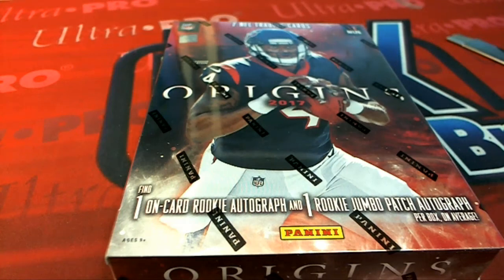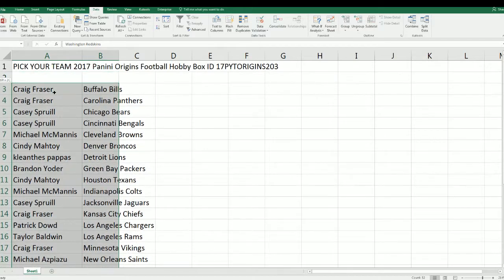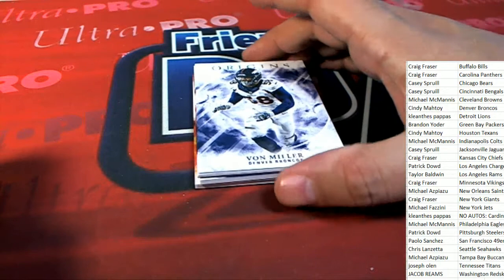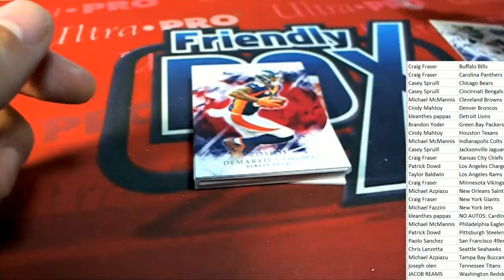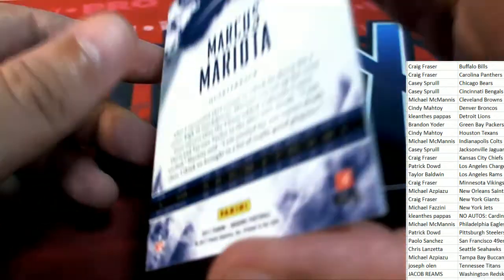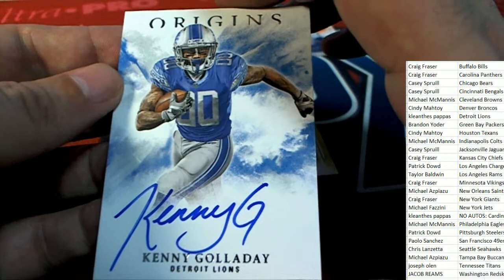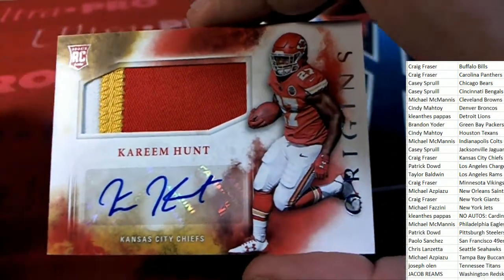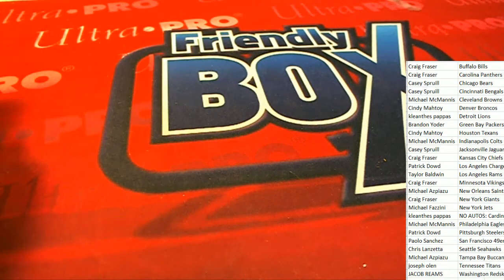2017 Panini Origins Football Hobby Box ID 17PYTORIGINS203